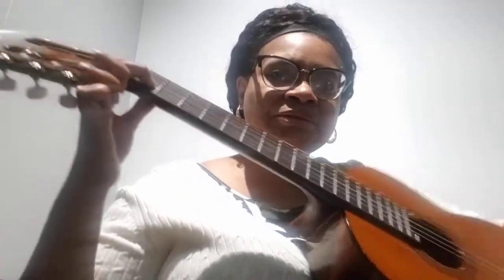Guitar p.34-35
Here we have a simple practice/ strumming lesson used for those who are familiar with the Emin chord pattern on Acoustic Guitar.